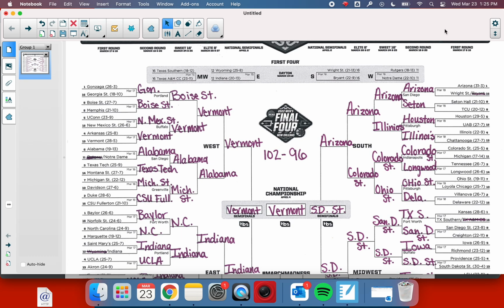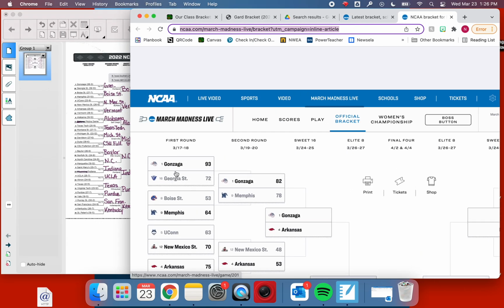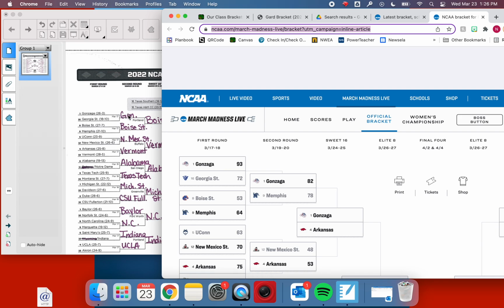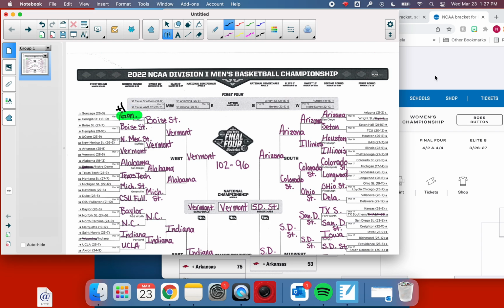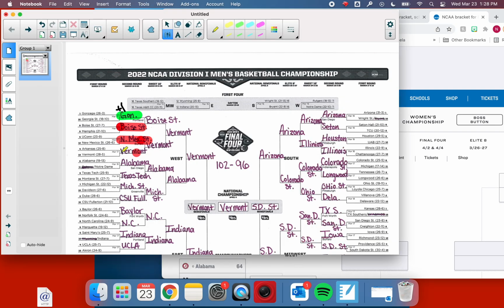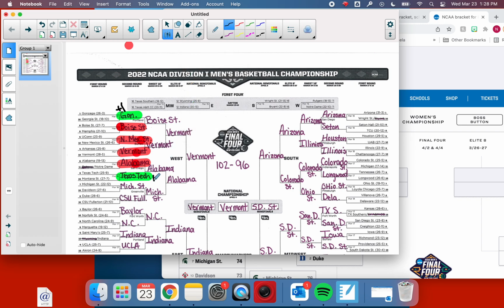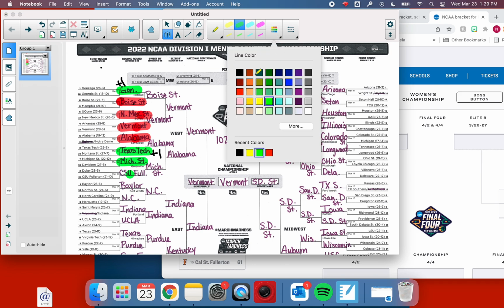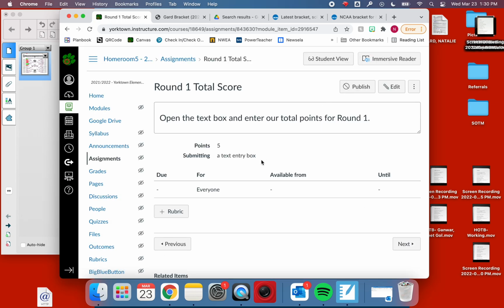Round 1 Total Score (2022)